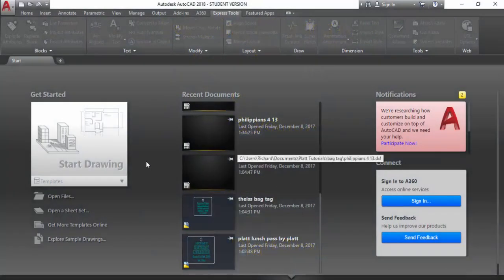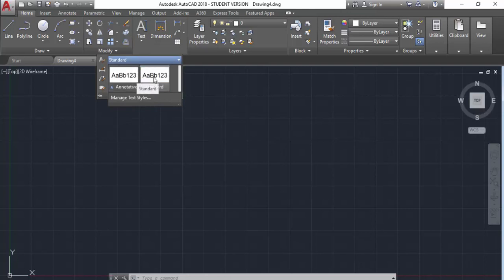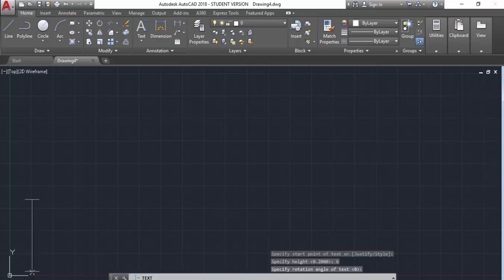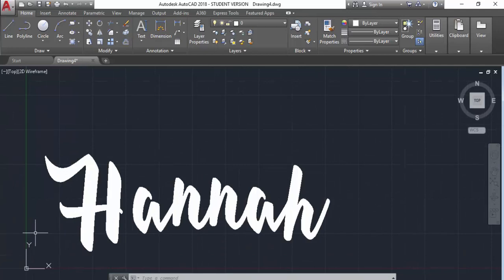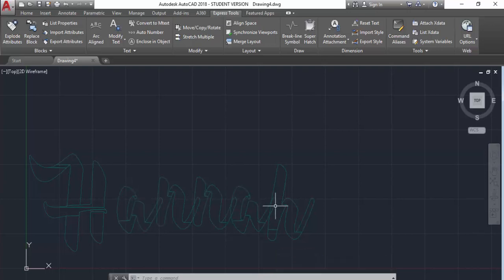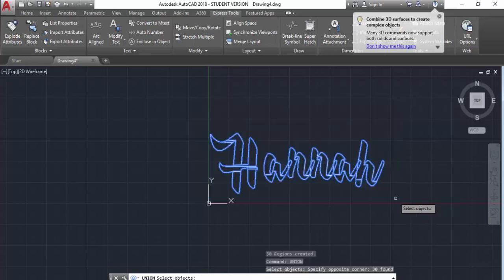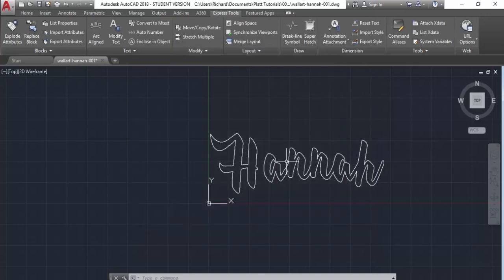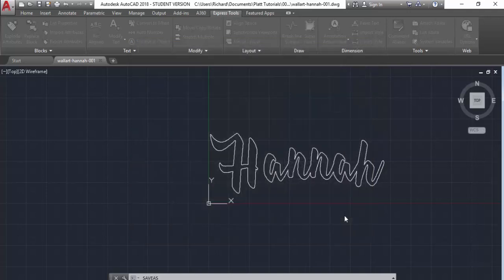Wall Art Name - Part 3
In this video we design our name we are making our wall art project.  Here we are using AutoCAD and the new font we downloaded.